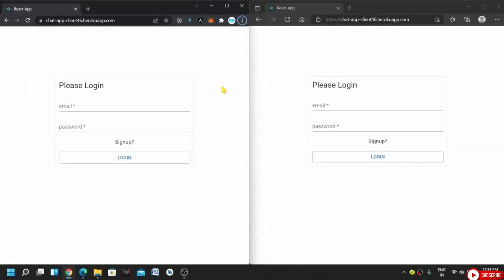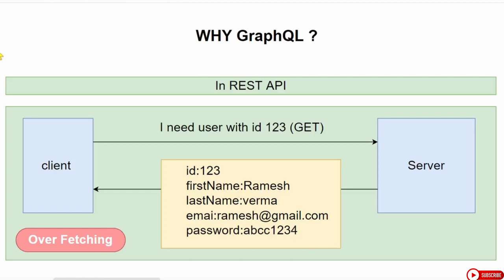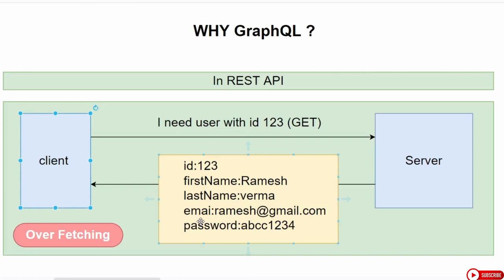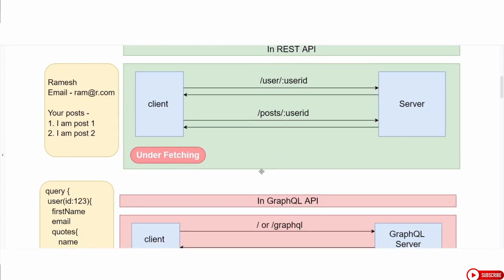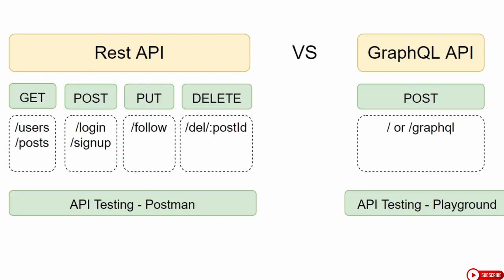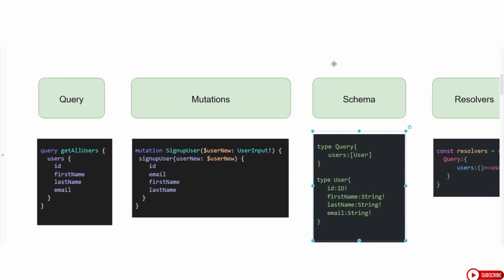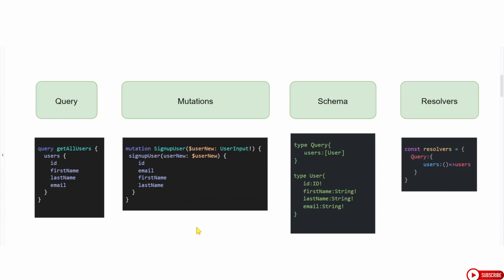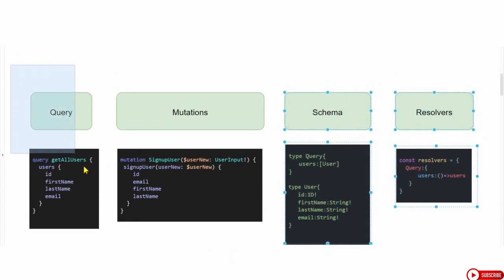Introduction - Real Time Chat App using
Part - 1
Introduction - Real Time Private Chat App using React JS and Node JS
0:00 Project Overview
03:04 Why GraphQL (Over fetching and under fetching)
08:07 Rest Api VS GraphQL Api
10:23 GraphQL Terminology
In this training course, you will get to know the user side development framework of React and NodeJS in addition to the query writing language of Graph Kival. During the educational process of this course, you will develop a messenger application. Using GraphQL, you will develop the user registration and authentication section from zero to one hundred and you will gain valuable skills. GraphQL is not only limited to the server side, but is a two-way tool and can be used on the user side as well. In addition to authentication and user login and logout management, GraphQL is also used in caching, and if you acquire the required skills, you can design very complex applications with it.